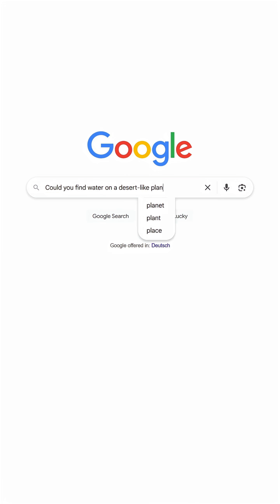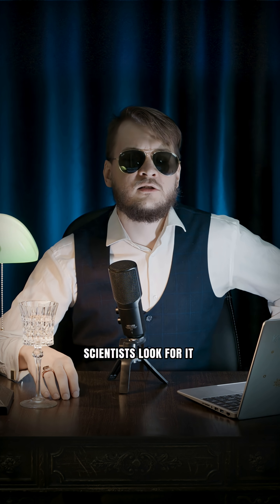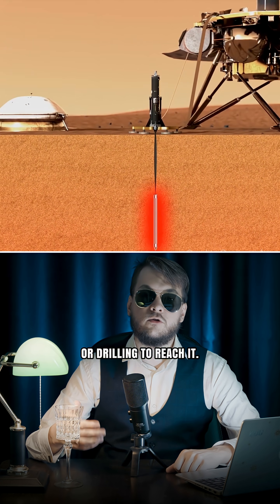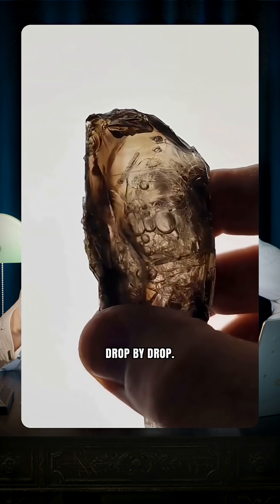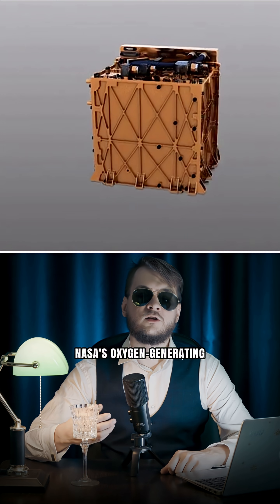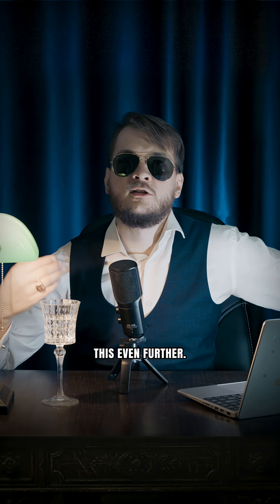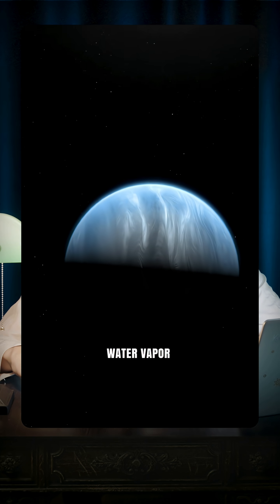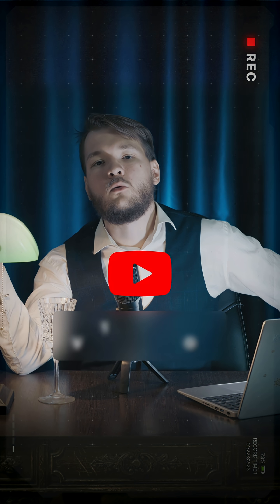Could You Find Water On An Exoplanet, and How Would You Do It?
On a planet, water might not be obvious at the surface — but that doesn’t mean it isn’t there. Scientists look for it in three main ways.
First, subsurface ice
Second, hydrated minerals
Third: pull it straight from the air.
So the trick isn’t whether water exists—it’s how you find and unlock it.